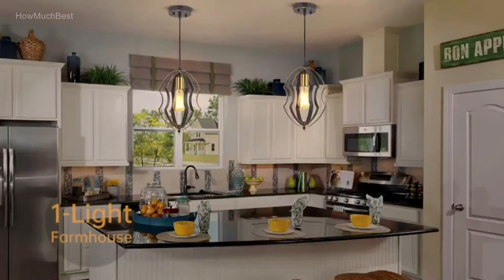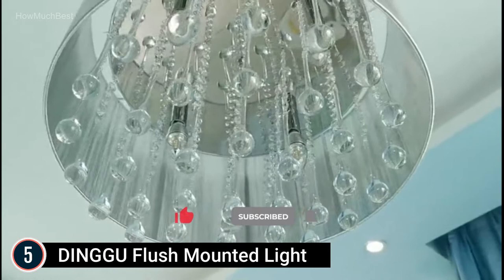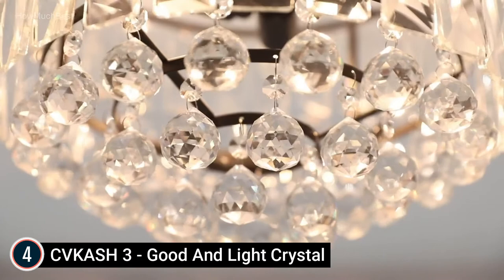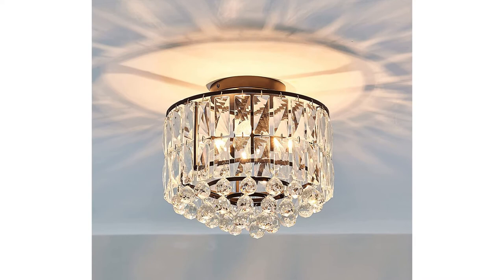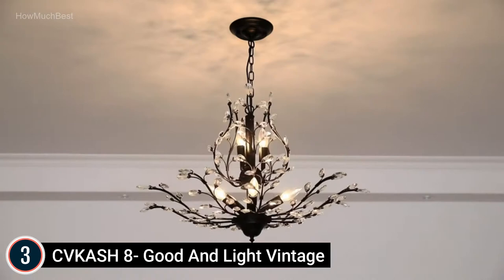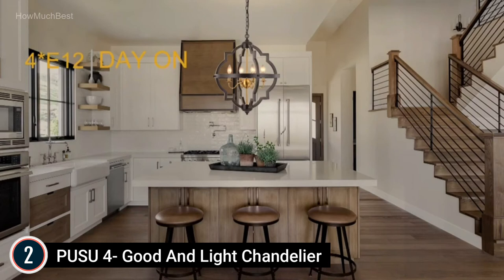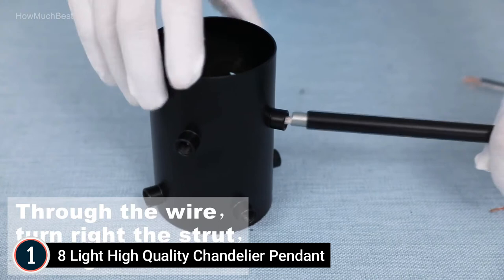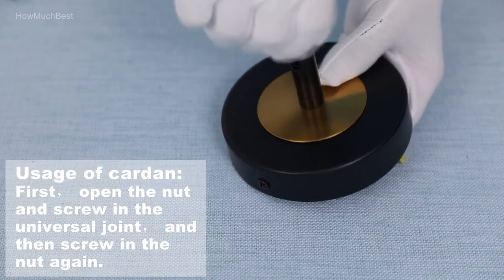5 Best Chandeliers 2024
In this video, We listed Chandeliers, You can check the price or purchase in the description below!

Best Chandeliers

✔ 5. DINGGU Flush Mounted Light

✔ 4. CVKASH 3 - Light Crystal

✔ 3. CVKASH 8-Light Vintage

✔ 2. PUSU 4-Light Chandelier

✔ 1. 8 Light Chandelier Pendant